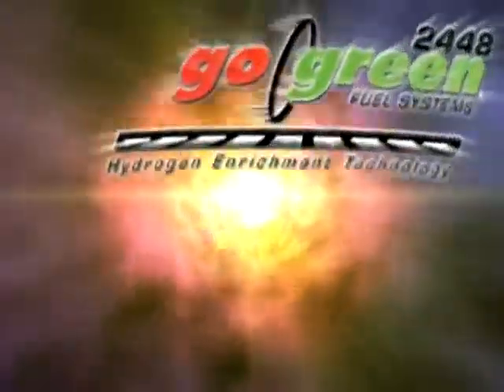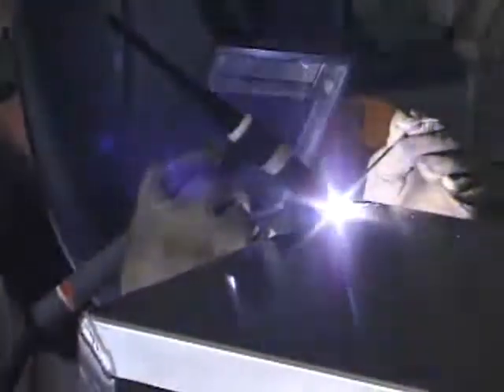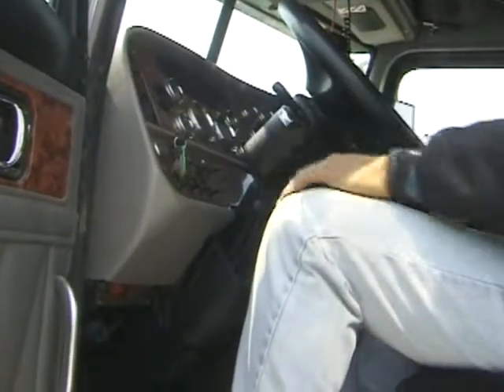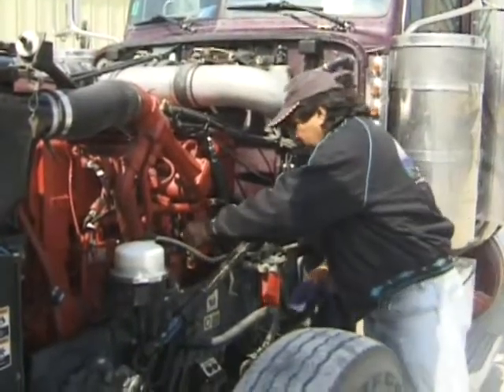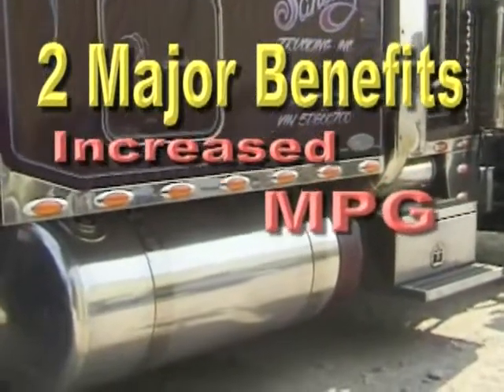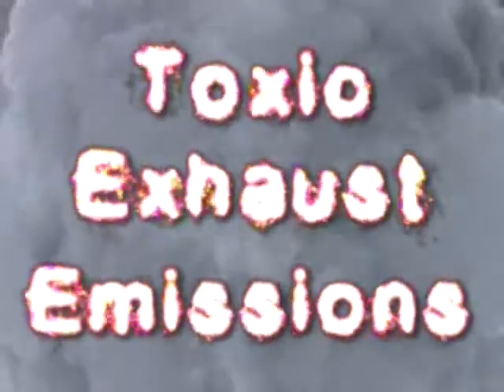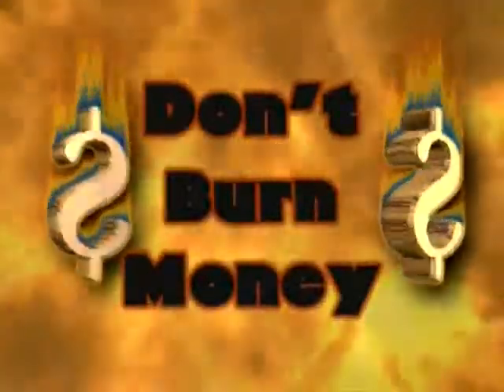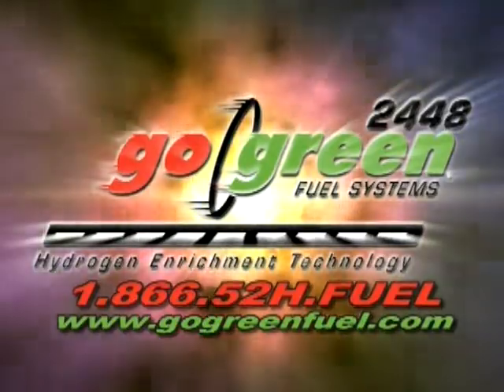Hydrogen Enrichment System Demo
This is a Demo Video of Go Green Fuels Hydrogen Enrichment System